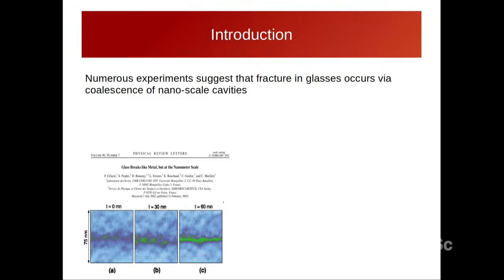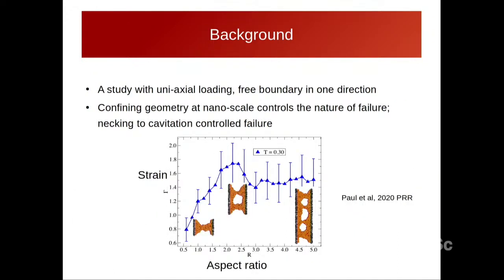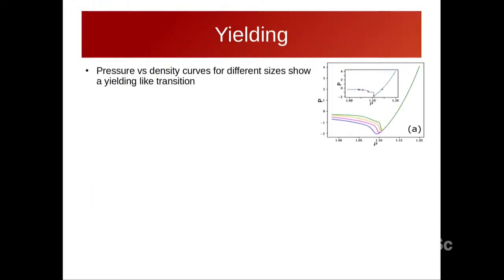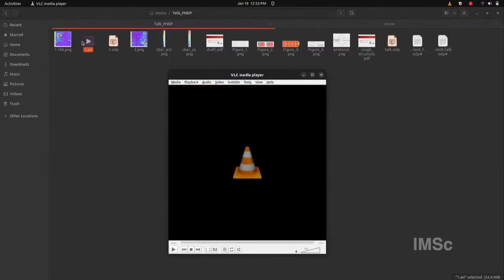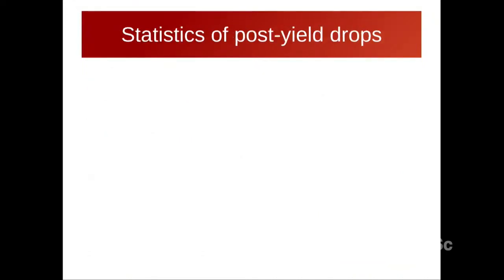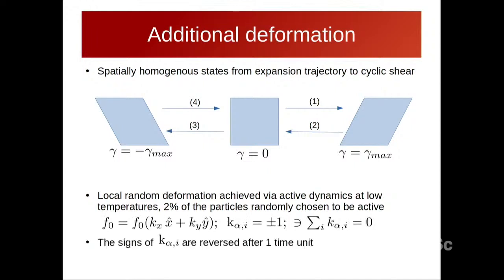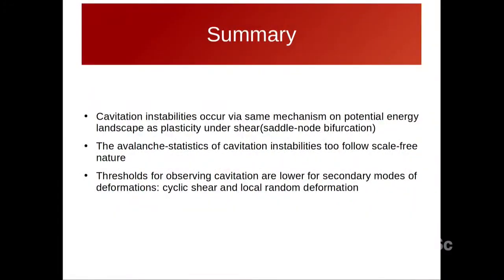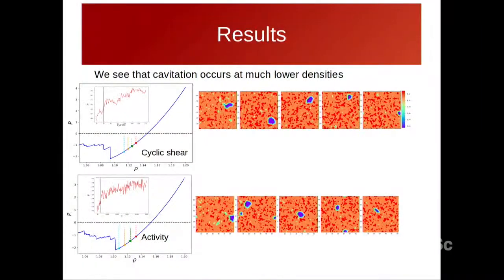Cavitation instabilities in amorphous solids by Umang Dattani